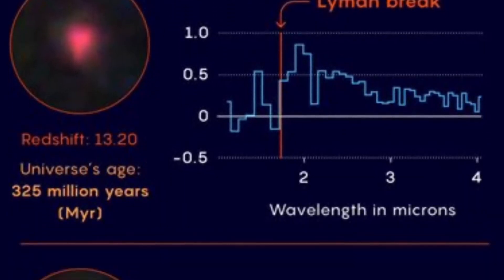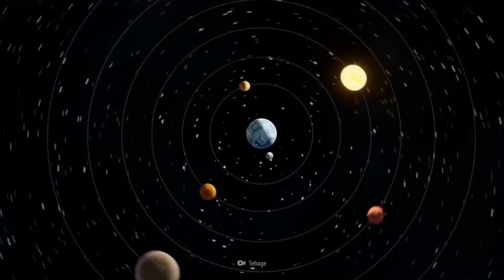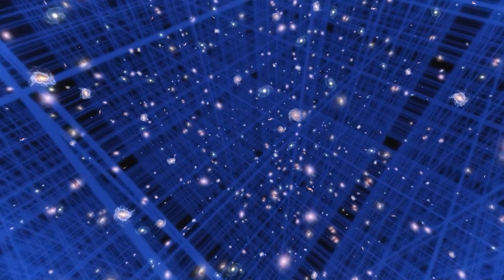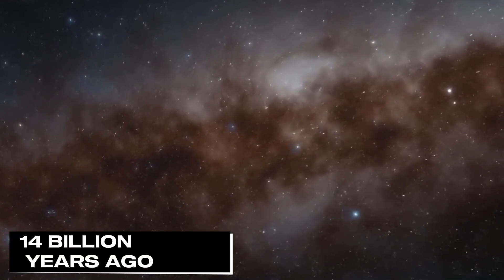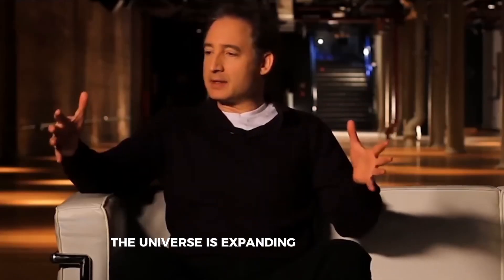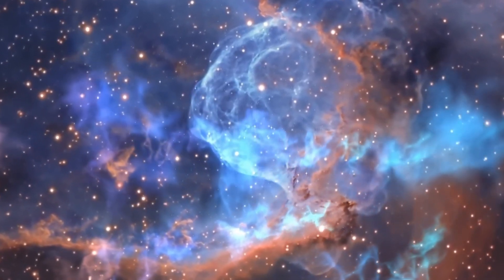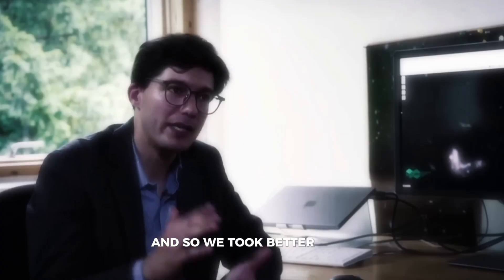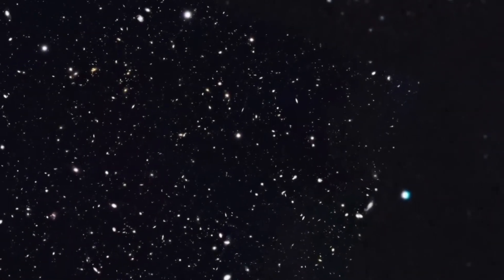Shocking! James Webb Telescope Just Uncovers What Happened Before the Big Bang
What existed before the Big Bang ? This question has always been a challenge for scientists but now it seems they have found the answer to it.
But it has left scientists shocked as Brian Cox revealed that something terrifying existed before the Big Bang. So what existed before the Big Bang? Why has it left scientists terrified?